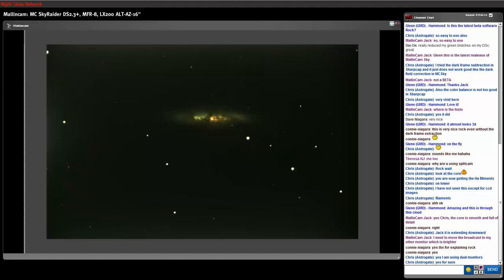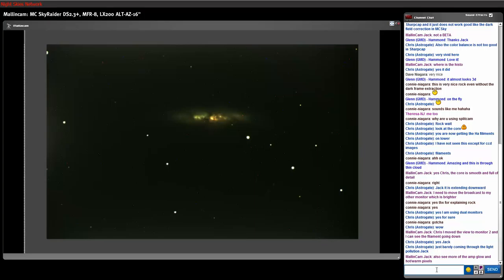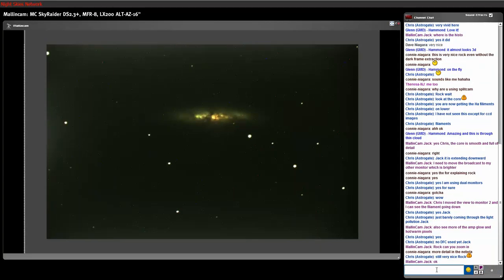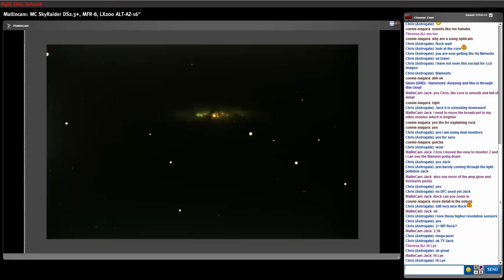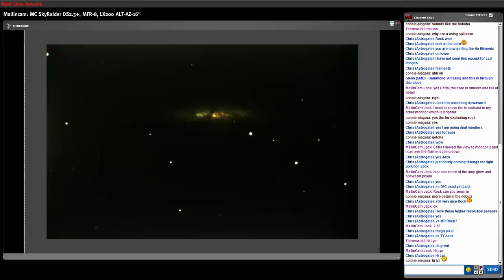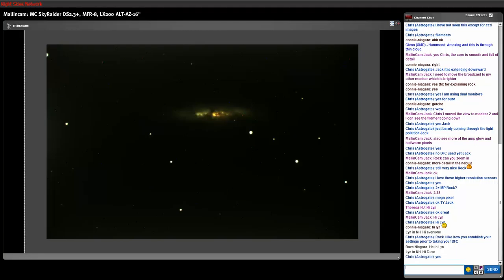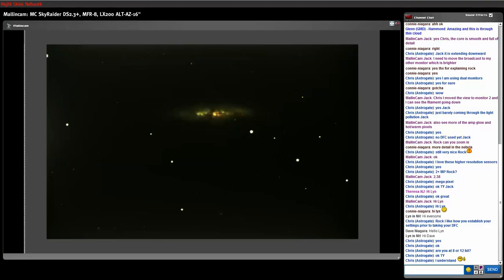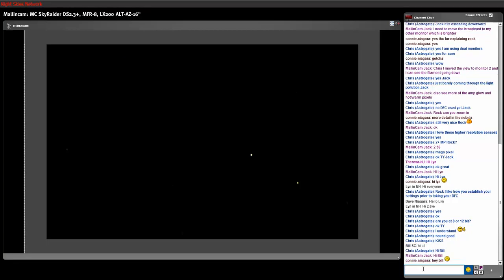Rock Mallin DS2.3 PLUS Meade 16" SCT - 2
Rock Mallin demonstrates the DS2.3 PLUS on his Meade 16" SCT